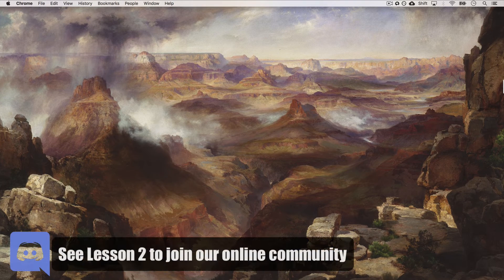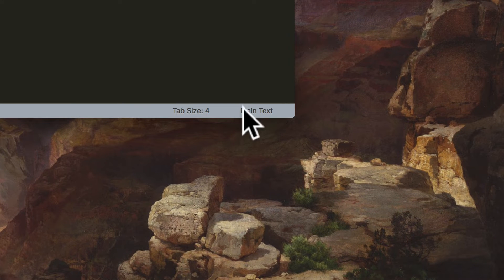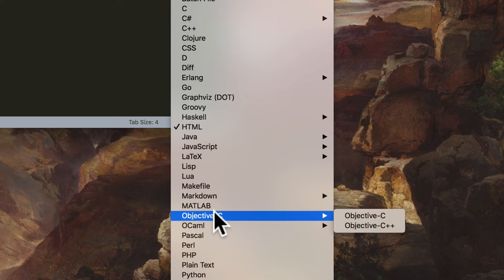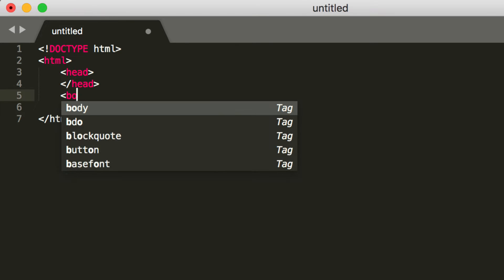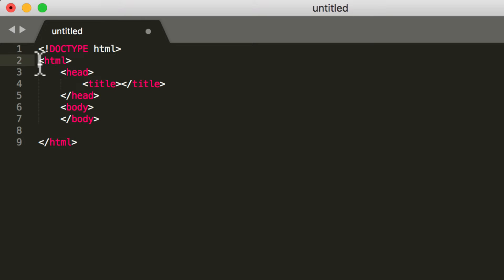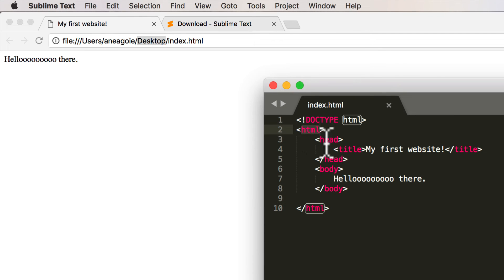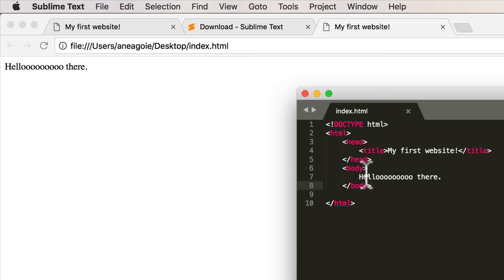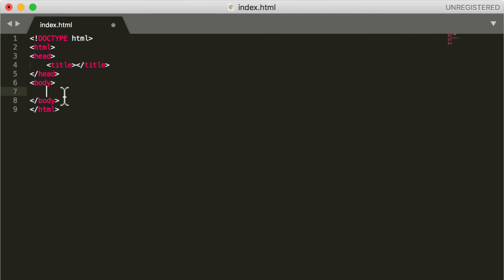Part 3 (HTML) /// Lesson #1: Build Your First Website | Learn HTML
Section 3: Lesson 1 from Andrei Neagoie's Complete Web Developer Coding Bootcamp.

Learn to code from scratch, get hired, and have fun along the way with the most modern, up-to-date coding bootcamp on the web. We guarantee that this is the best coding bootcamp that you can find if you want to go from an absolute beginner to getting hired as a developer this year!

Graduates of Andrei's Complete Web Developer Coding Bootcamp are now working at Google, Tesla, Amazon, Apple, IBM, JP Morgan, Facebook + other top tech companies. Here's just a few of them

📰 Resources: Your Text Editor

There are a lot of text editors to chose from. Some are paid, some are free. For this course, you can use any text editor you would like. The free options that I really enjoy using as well are:

You can always hop on over to the Zero To Mastery Developer Community Discord (get your exclusive invite by taking the full course) and ask fellow students what their favourite Text Editor is!

You can also access a reference of all tools and resources used throughout this course in the open source document contributed by one of your fellow Zero To Mastery students

We even have student generated subtitle files for those students that may not speak English as their first language

💥 Here's what you'll be able to do by taking this Web Development Bootcamp:

◾ Build real complex applications and websites
◾ Build an image recognition app so you can add it to your portfolio
◾ Go into a job interview confident that you understand the fundamental building blocks of web development
◾ Be able to go off on your own and grow your skills as a developer, having built a solid foundation
◾ Learn how frontend, servers, and databases communicate and how they all fit together in the ecosystem
◾ Build your own startup landing page
◾ Go off and work remotely by being a freelance developer that can bid on projects

◾ You want to learn to code and build websites and web apps
◾ You are looking to start a career in Web Development
◾ You know HTML and CSS but want to expand your skills and do more
◾ You want to learn REAL industry skills that are necessary to get hired as a web developer and earn a higher salary, this year